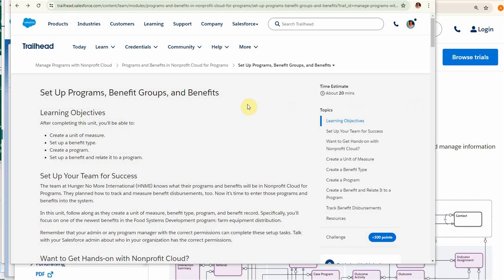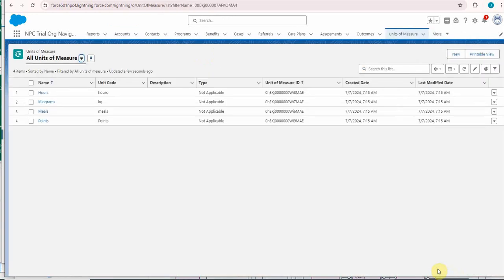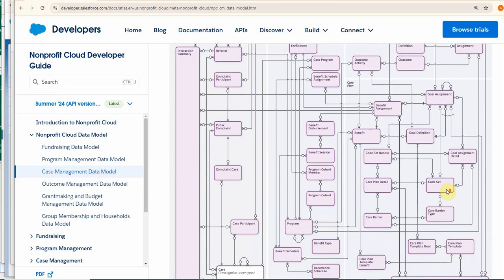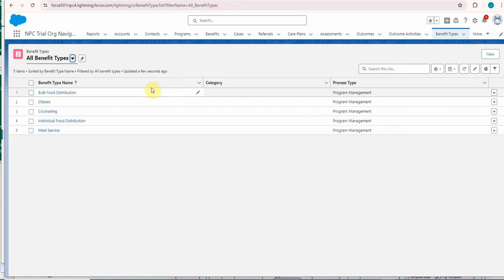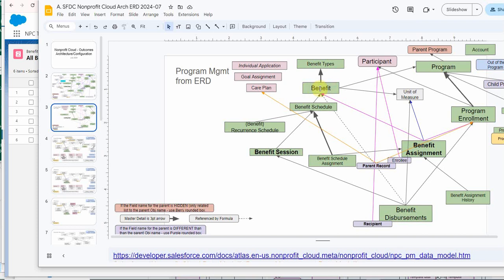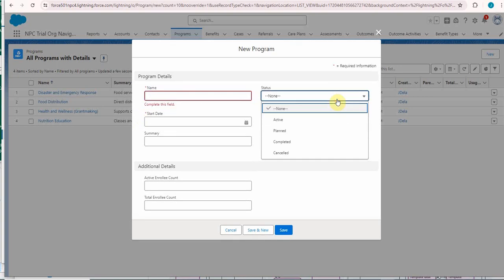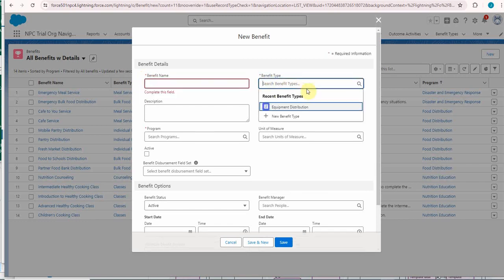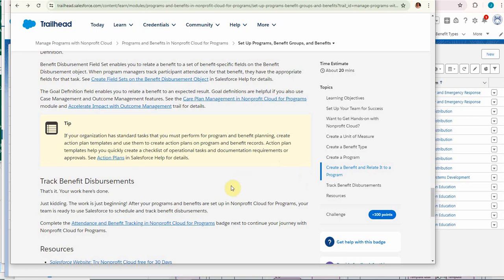1.0 Build test NPC Benefit and Program records - Salesforce Nonprofit Cloud Program Management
Introduction to Salesforce NonProfit Cloud (NPC) Program Management objects. To create a Benefit (services) record, you first need to have a Program record, a Benefit Type record, and a Unit of Measure record.
This is my walkthrough of the steps to build these records based on the Salesforce Trailhead module using a Trial Org created in July 2024.

0:00 Trial Org introduction
0:54 Create sample Unit of Measure record
1:30 Introduction to NPC Data Model - ERD
2:23 Create test Benefit Type record
3:57 Create test Program record
4:35 Finally, create test Benefit record

NonProfit Cloud (NPC) Program Management - Case Management Trailheads - end-to-end using a Trial Org

1.0 Build test NPC Benefit and Program records - Salesforce Nonprofit Cloud Program Management
2.1 Add Participants to an NPC Program - Salesforce Nonprofit Cloud Program Management
2.2 Creating NPC Benefit Schedules and Sessions - Salesforce Nonprofit Cloud Program Management
2.3 Adding NPC Participants to Benefit Schedules of Sessions - Salesforce Nonprofit Cloud Prgrm Mgmt
2.4 NonProfit Cloud NPC Data Model ERD - Trailhead Jargon - Salesforce Program Management
2.5 Updating NPC Attendance for Multiple Participants: Salesforce NonProfit Cloud Program Management
2.6 Tracking Ad Hoc or Anonymous NPC Recipients: Salesforce NonProfit Cloud Program Management
3.0 Omniscript NPC "Create Referral Case" Activation: Salesforce NonProfit Cloud Program Management
3.1 Creating NPC Case with Participants from Referral: Salesforce NonProfit Cloud Program Management
4.1 NPC Goal Definition and Action Plan Template: Salesforce NonProfit Cloud Program Case Management
4.2 NPC Building new Care Plan Template with Action Plan: Salesforce NonProfit Cloud Prgrm Case Mgmt
4.3 NPC Build Care Plan from Template w Goals/Benefits: Salesforce NonProfit Cloud Prgrm Case Mgmt
4.4 Manage and Close Care Plan - Intro to Industries Cloud Resources - Salesforce NonProfit Cloud